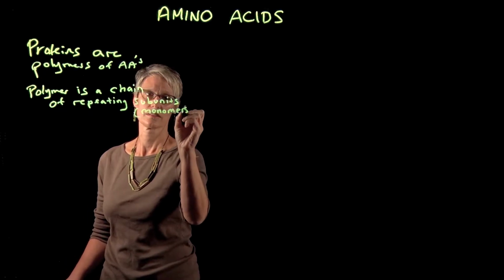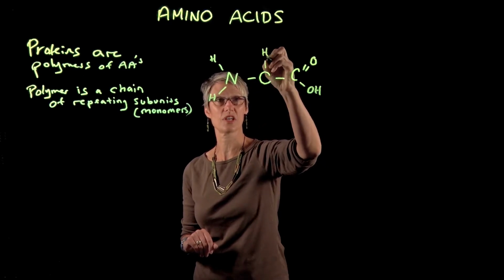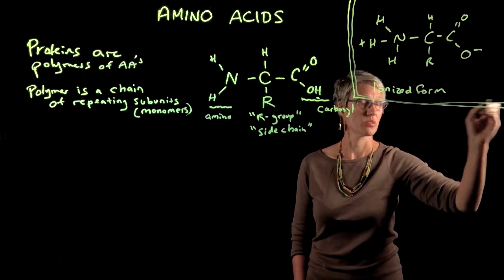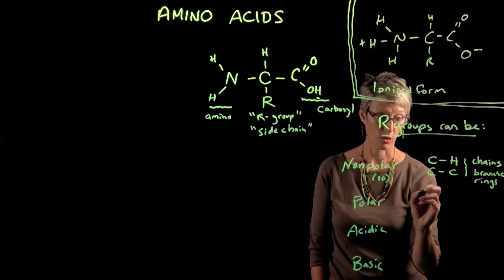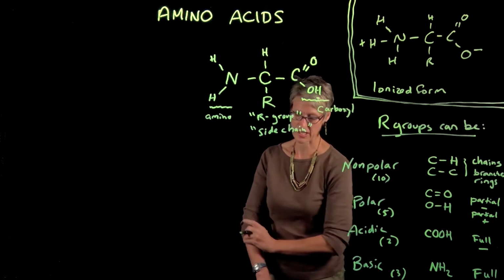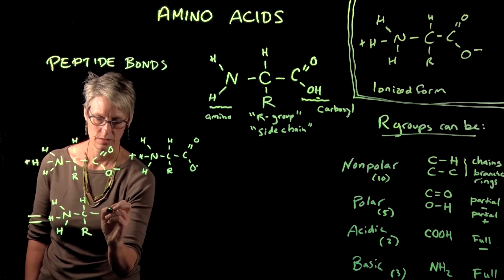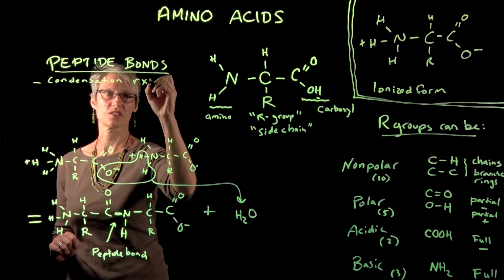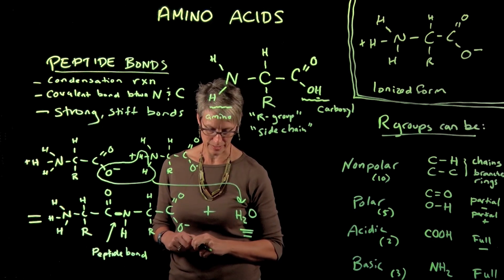BIOL 115 – Amino Acids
Learning Glass lecture on Amino Acids. Presented by Prof. Diane O'Brien for Biology 115: Fundamentals of Biology at University of Alaska Fairbanks.